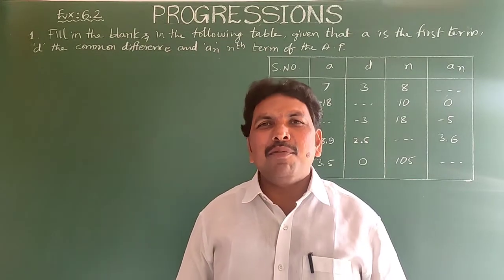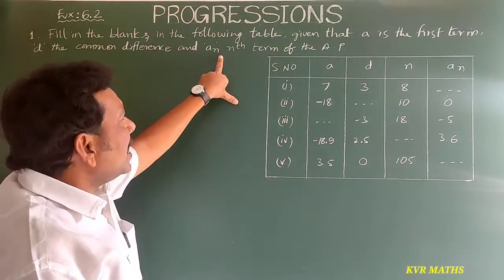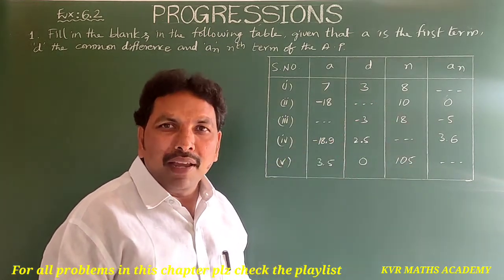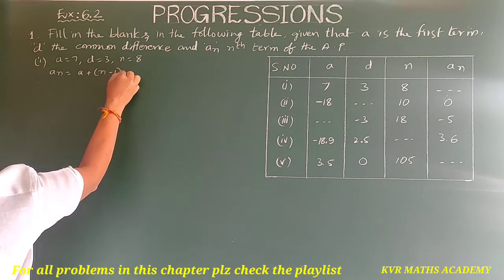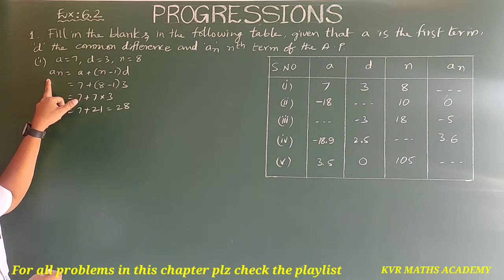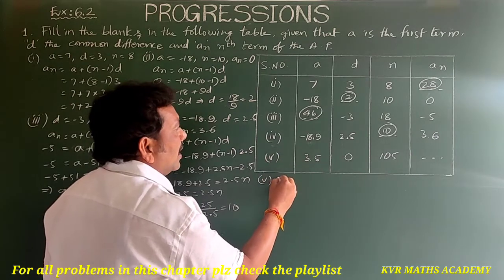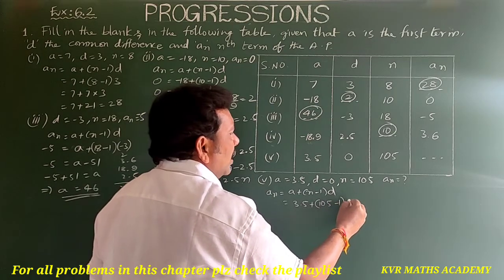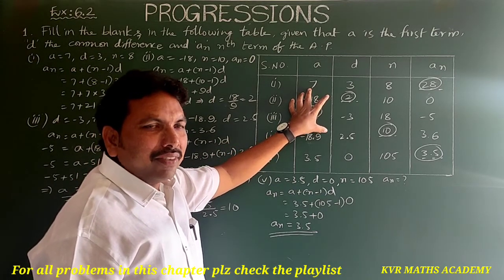PROGRESSIONS/EXERCISE 6.2 - 1 & 2 PROBLEMS/CLASS X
In this video explained first and second problems in exercise 6.2 in progressions of 10th class mathematics.